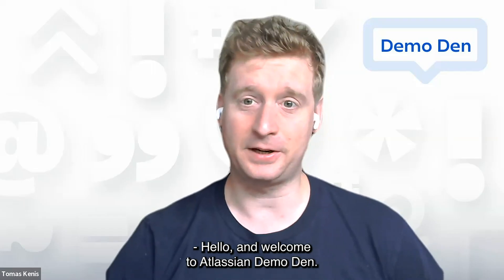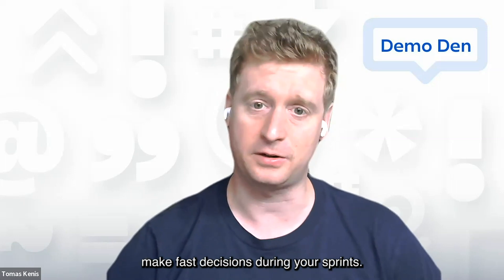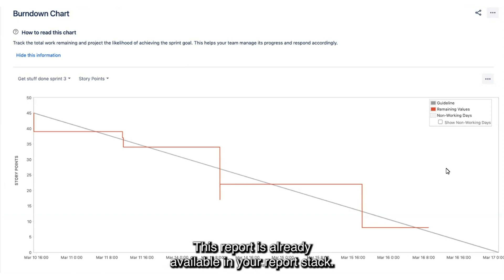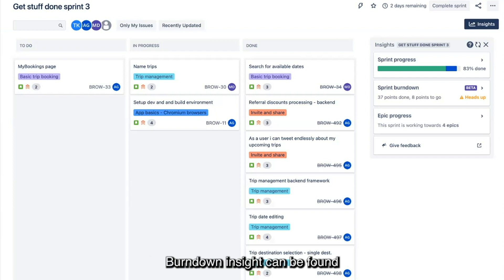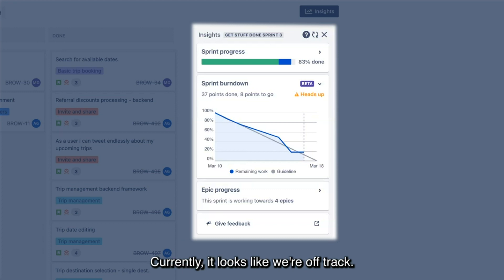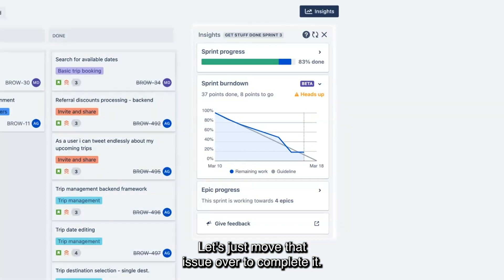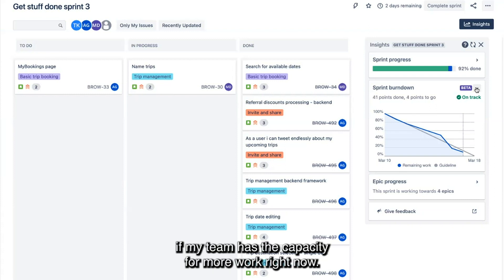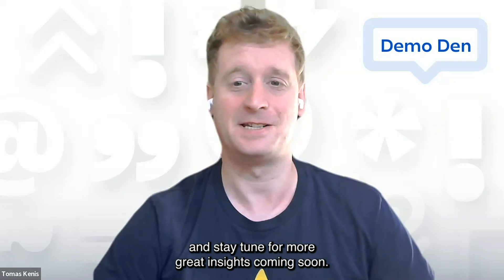Demo Den: Burndown insights (Apr 2022)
We know that teams often turn to the burndown report in Jira Software to track their remaining work or decide whether something new can be pulled into the sprint. Now, you no longer need to navigate away from your sprint to find this information. The new burndown insight brings the power of the burndown report directly onto your board to help you make faster decisions and diagnose issues as easily as possible.